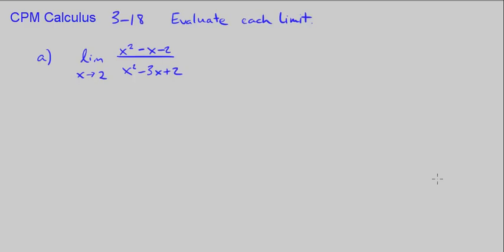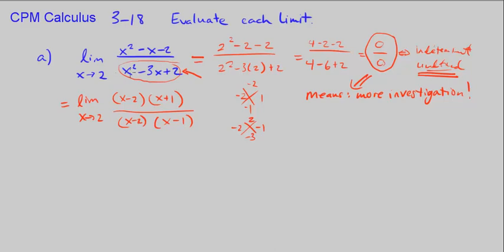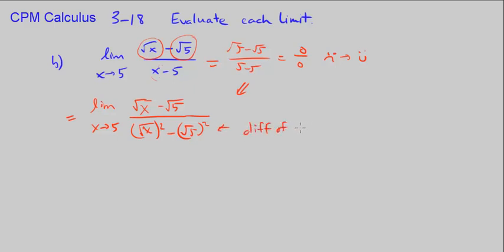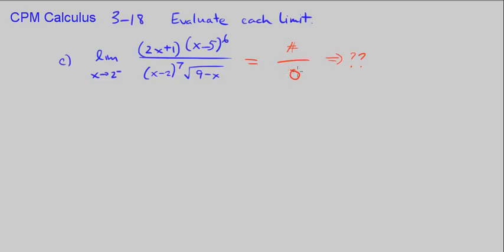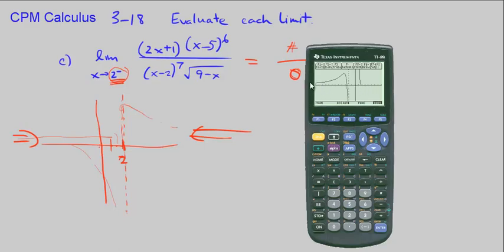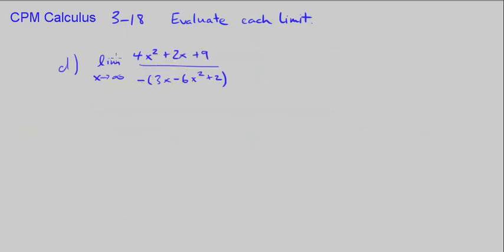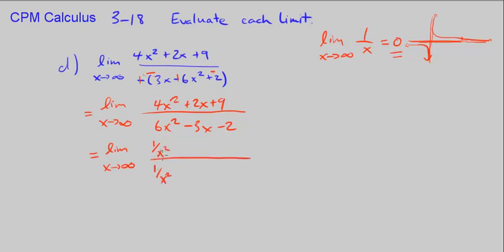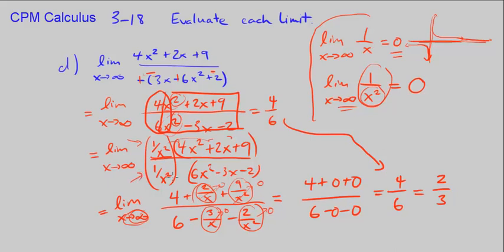CPM Calculus 3-18 - Evaluate each limit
Evaluate each limit